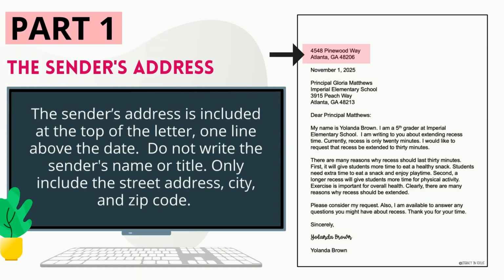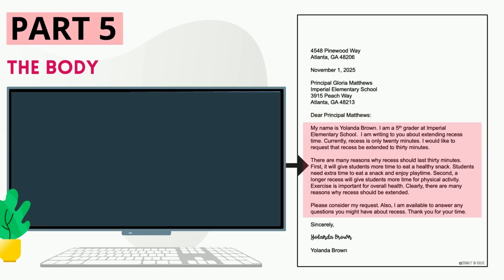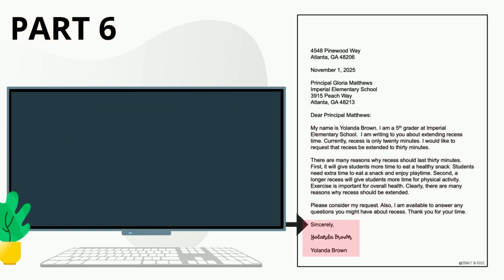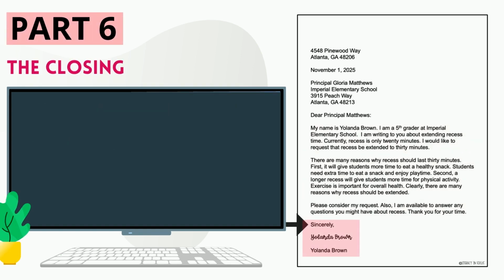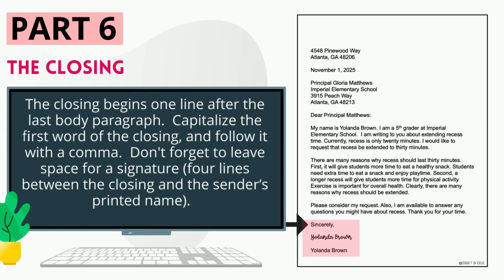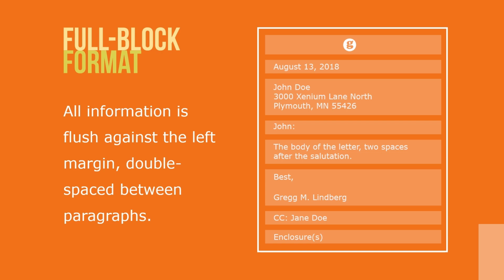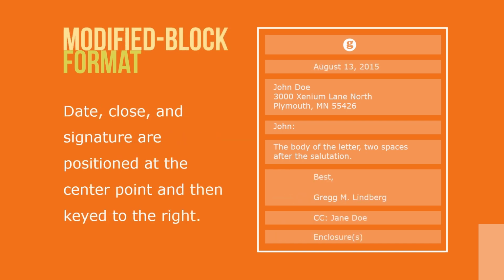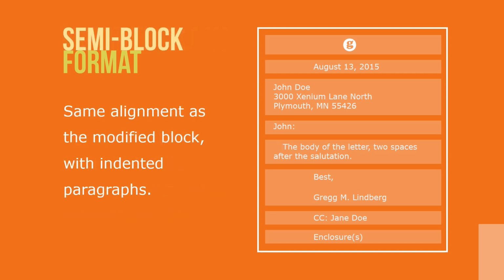Formatting Business Letter